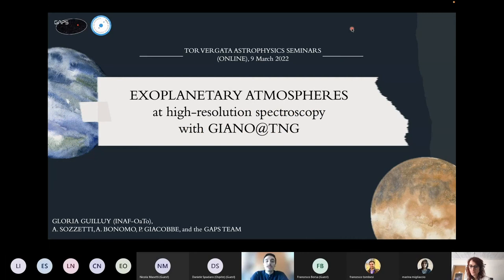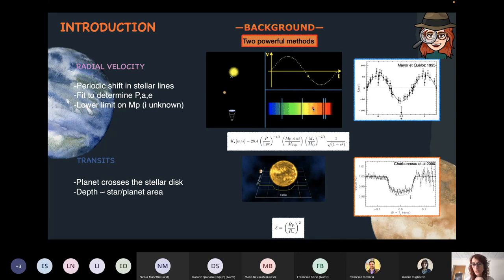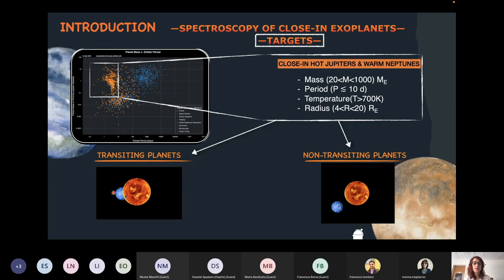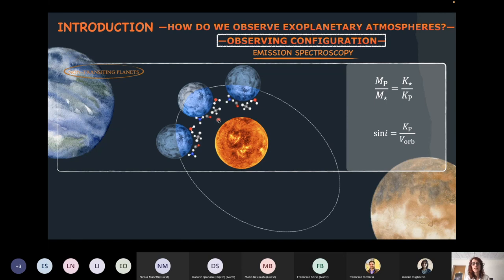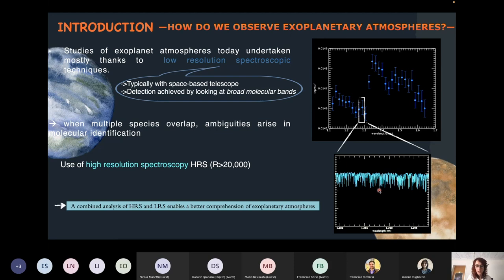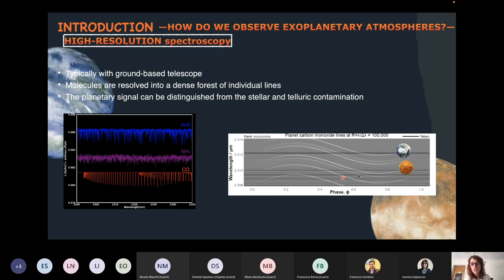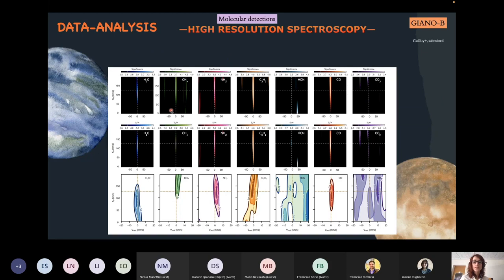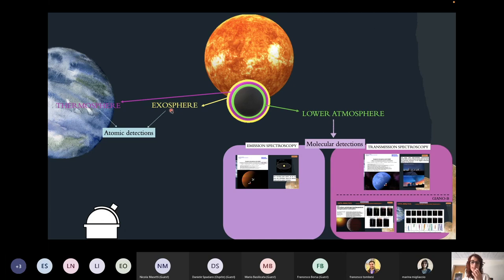Exoplanetary Atmospheres at high-resolution spectroscopy with GIANO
Tor Vergata Astrophysics Seminars - Gloria Guilluy (INAF Osservatorio Astrofisico di Torino) - Exoplanetary Atmospheres at high-resolution spectroscopy with GIANO @TNG - 09/03/2022

Abstract
I will present the atmospheric characterization study of hot giant planets using the Telescopio Nazionale Galileo (TNG) in the simultaneous GIARPS (GIANO-B + HARPS-N) observing mode. I will focus in particular on our ongoing efforts to probe both the lower and the upper exoplanetary atmospheres using the near-infrared (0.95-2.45 mu m) arm of GIARPS: the high-resolution (R/sim 50 000) spectrograph GIANO-B. On one hand, I will discuss our investigations of the deeper exo-atmospheric layers performed through the search of molecular species (e.g., water, methane, carbon dioxide, hydrogen cyanide) which, by constraining the planet's C/O ratio, provide clear proxies on planetary formation. On the other hand, I will show our upper exoplanetary atmospheres' analysis realized through the detection of the individual contributions of atoms (more precisely the metastable helium line at 1083.3 nm) in transiting Hot Jupiters' transmission spectra. The helium line allows, in fact, not only a key insight into an exoplanetary exosphere, but also provides constraints on evolution processes (i.e. hydrodynamic escape, the mass loss rate, and the morphology of the escaping material).